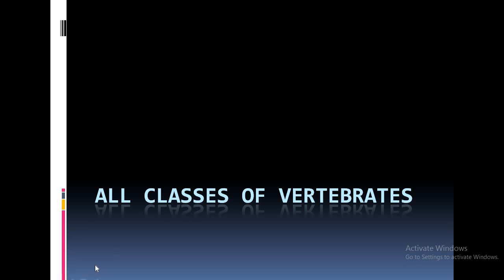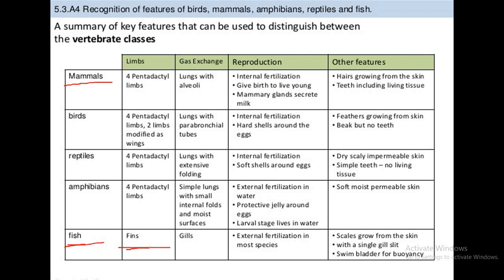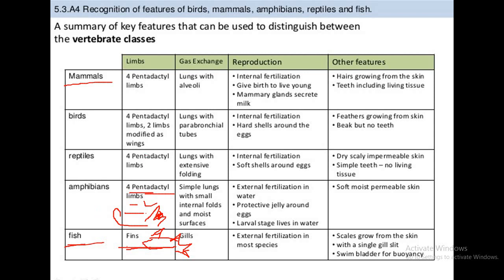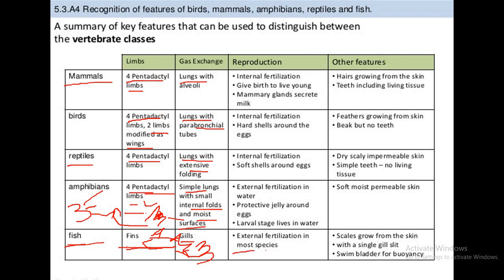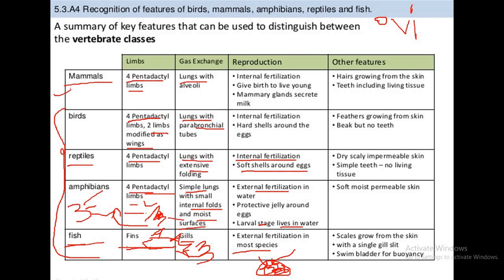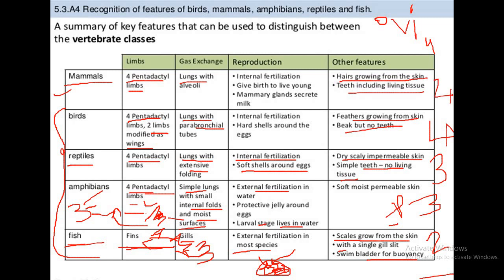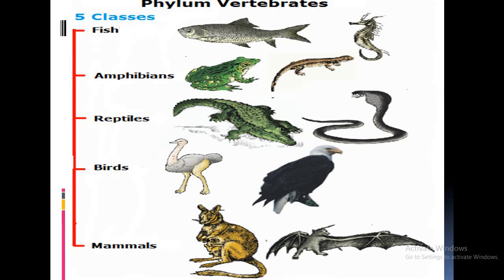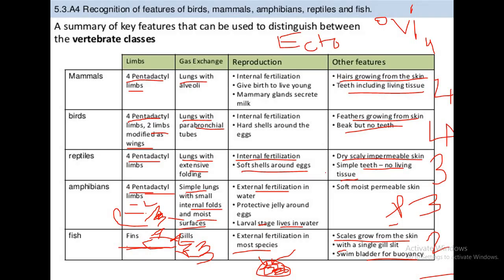ALL CLASSES OF VERTEBRATES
ICSE  STD VIII AND IX